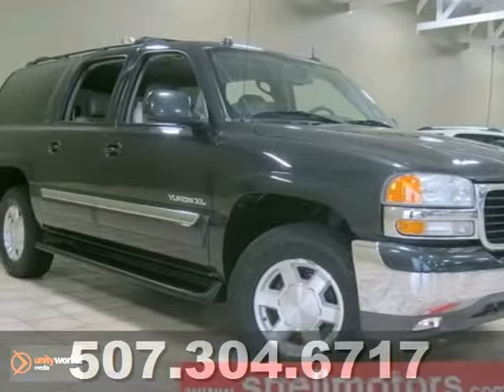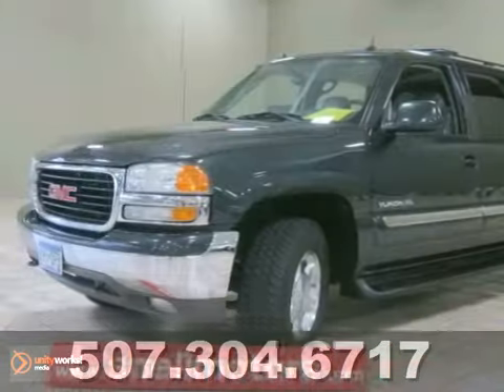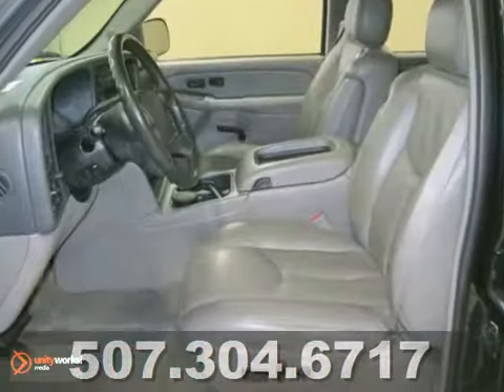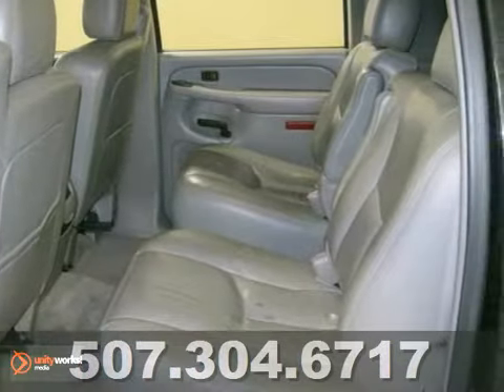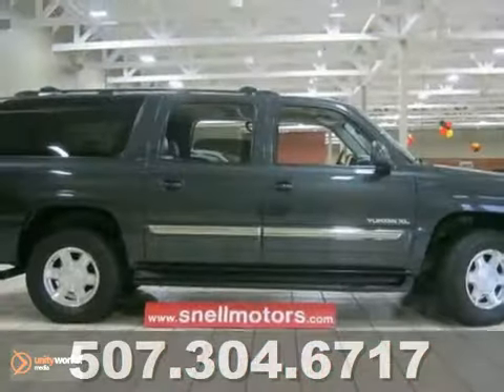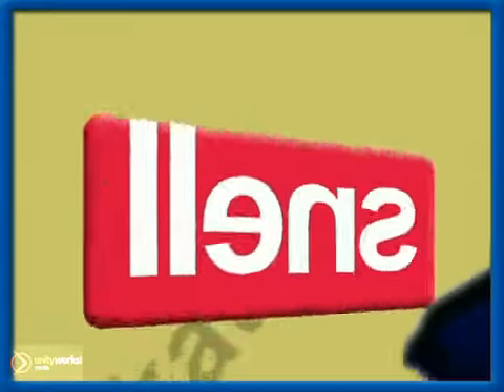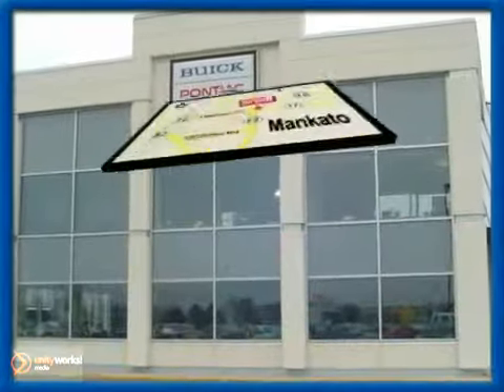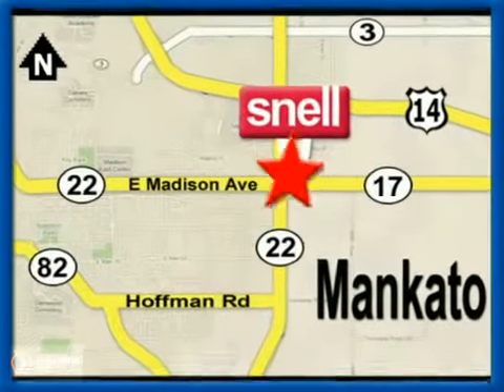2004 GMC Yukon XL PG100241 in Mankato Benning, MN - SOLD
SOLD - If you are looking for real value on a great used car, Snell Motors invites you to call and make an appointment to view this 2004 GMC Yukon XL, stock# PG100241. We are conveniently located near Mankato Benning, MN and known for our great selection, reliability and quality. Call to take a look at this 2004 GMC Yukon XL today.

Snell Motors
50218309
Mankato Benning MN, 56001